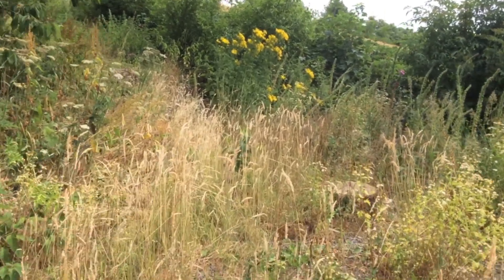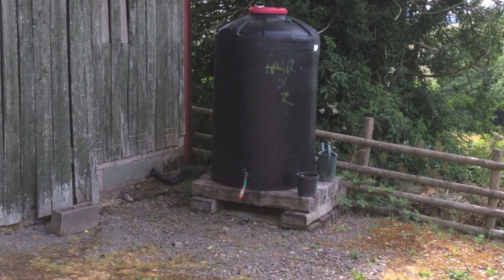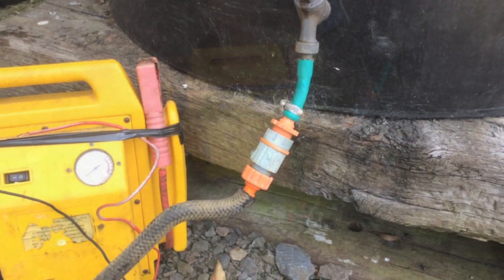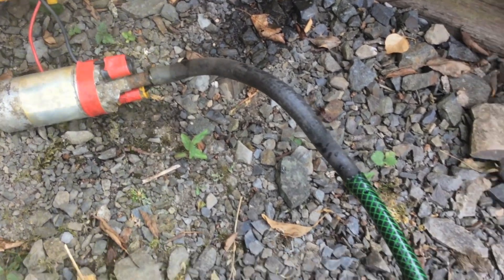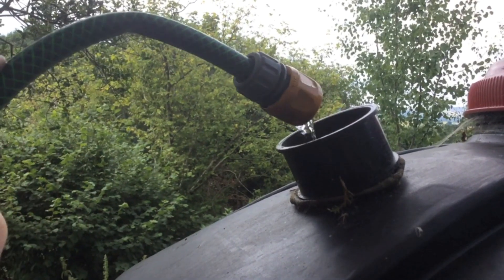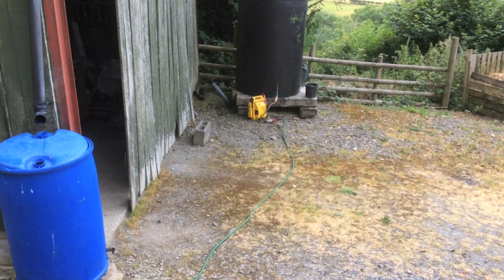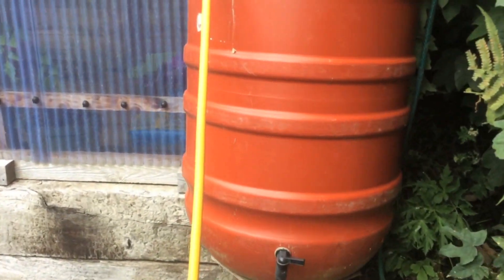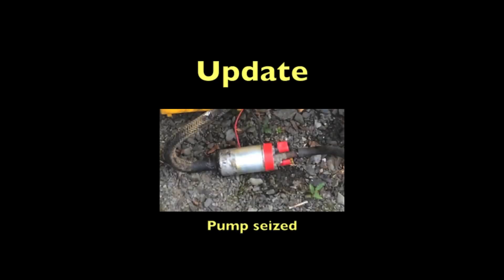Pumping water uphill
See how I moved water uphill to our dry veg plot using a simple pump and lots of garden hose.